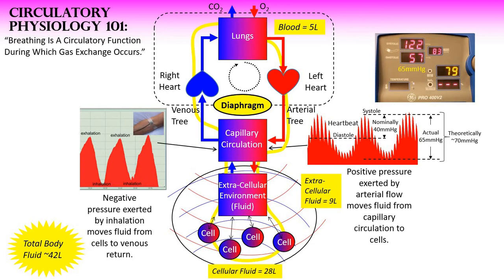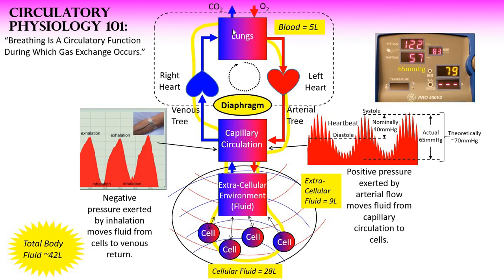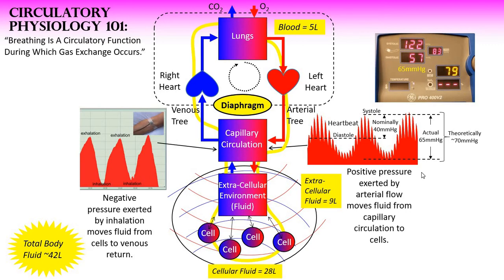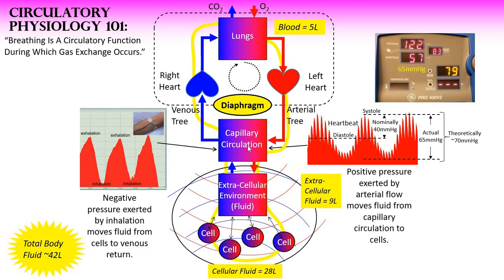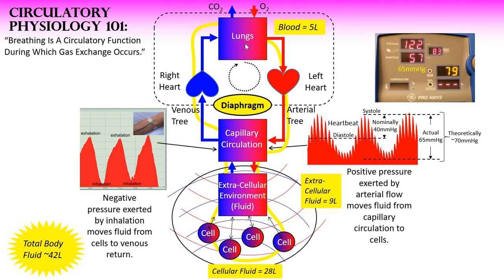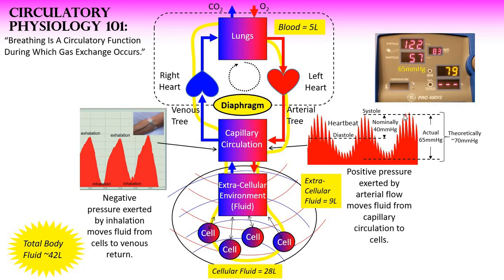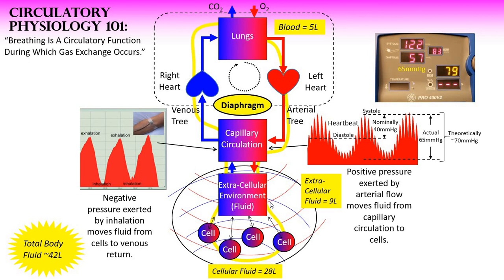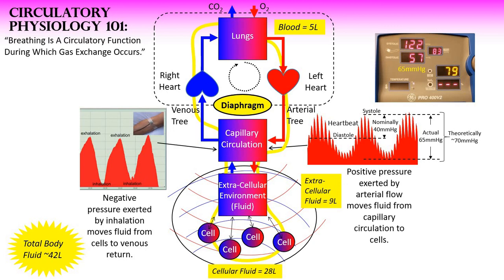Breathing Is A Circulatory Function!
Breathing, more specifically "diaphragm movement" is a critically important "circulatory function" (during which gas exchange occurs).

I draw this distinction because most don't have any understanding of the vital role that breathing plays in our health and well being - in particular - that of healthful circulation of blood (5L) and the remaining vital fluids (37L) that support the milieu interieur: cellular fluid, lymph, cerebro-spinal fluid, etc.

When we move the diaphragm with depth and rhythmicity it generates a wave in the circulation, blood flow rising in the venous tree during inhalation and blood flow rising in the arterial tree during exhalation, this wave adding significantly to pressure differential that results in blood flow to and from the pervasive capillary circulation which then supplies the interstitial cellular environment thereby hydrating, nourishing, and cleansing the cells of the body.

I hypothesize that moving the diaphragm is critically important to humankind in that we are erect, i.e. we hold our heads (and brains) above our chests.
For this reason, there is the circulatory imperative that blood flows upward against gravity: a) upward from the chest to the head and brain, b) upward from the legs and feet to chest.